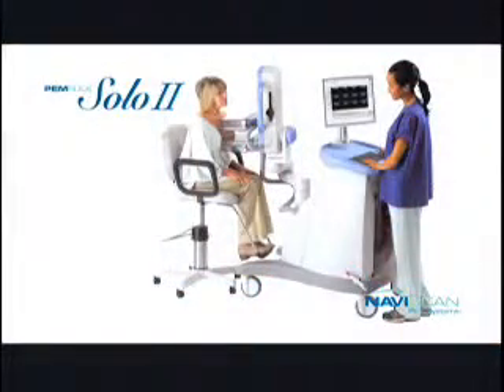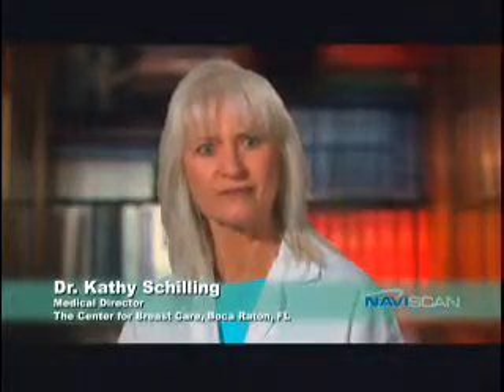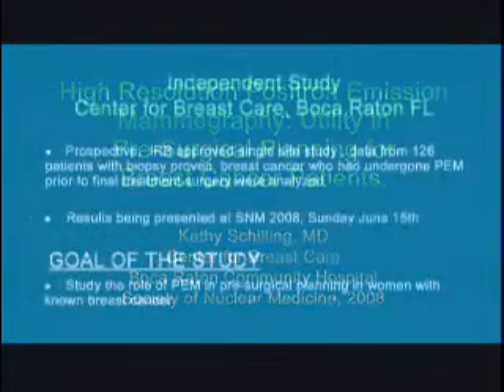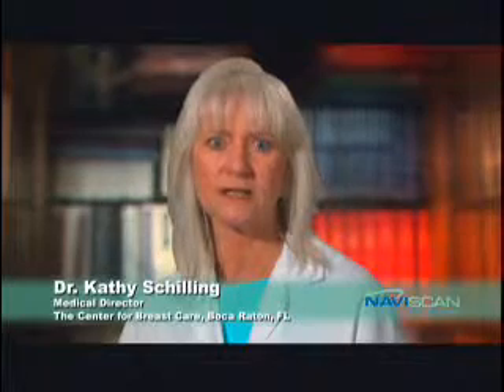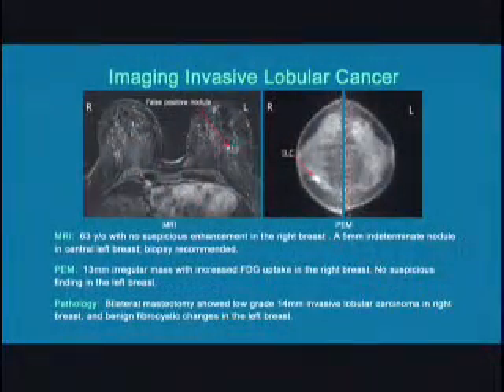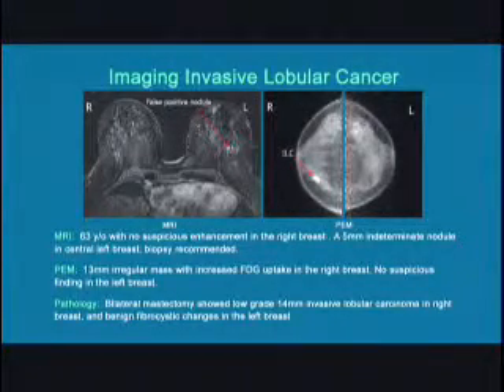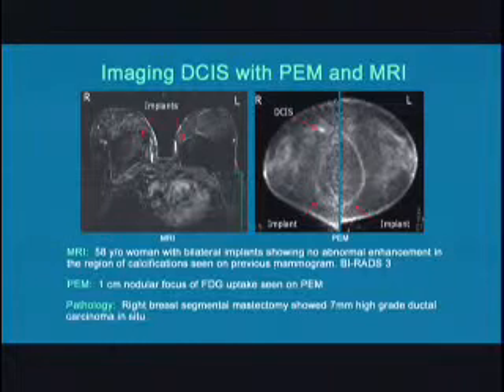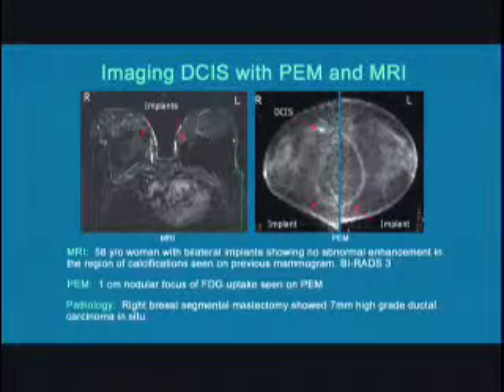Naviscan High Resolution Organ Specific PET Scanner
Dr. Kathy Schilling discussing Naviscan's high resolution organ specific PET scanner and positron emission mammography